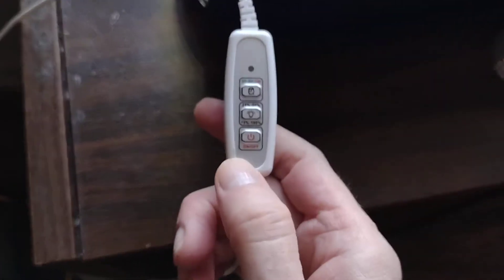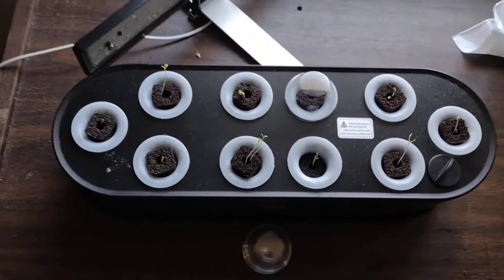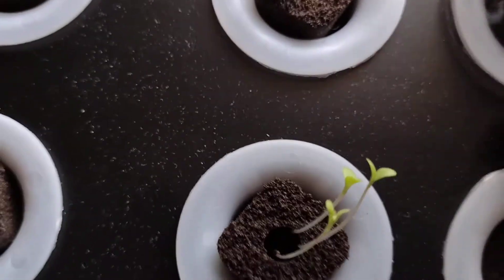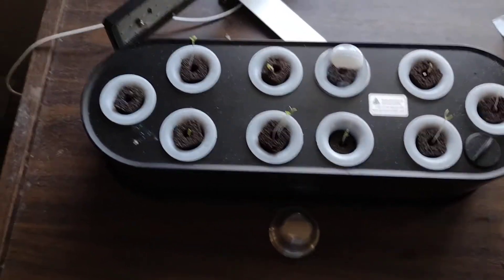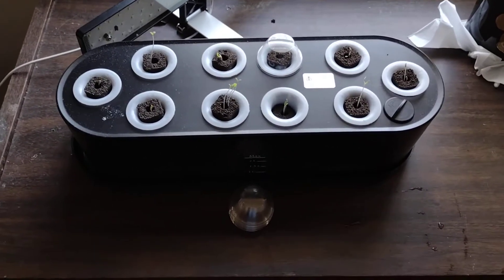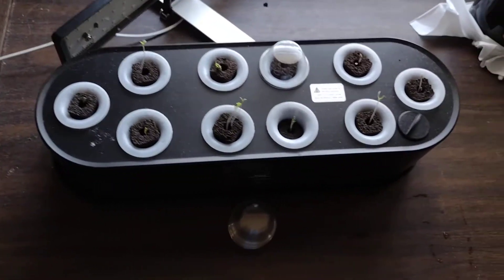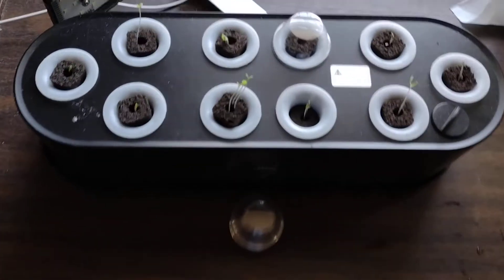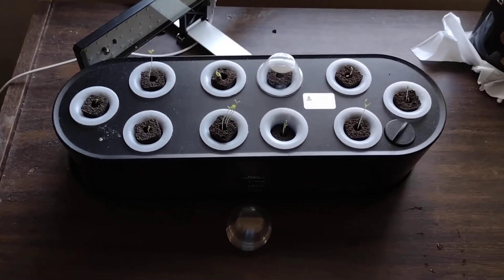LGECON Growing system review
I like my LGECON Growing system.